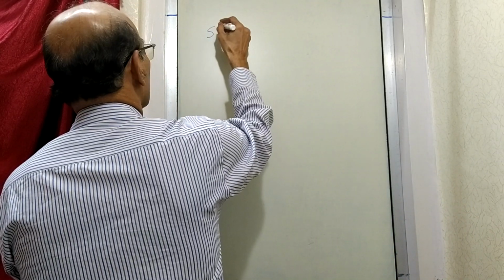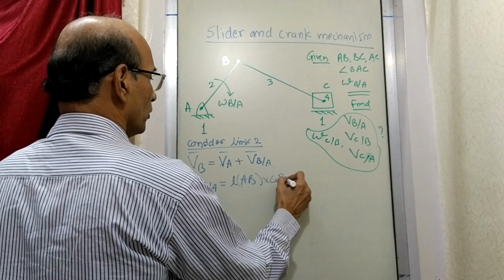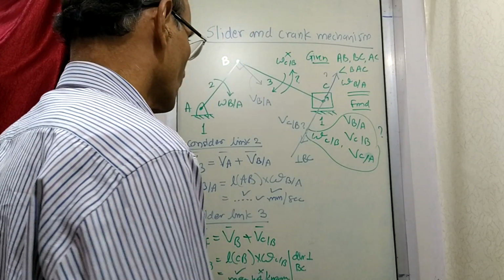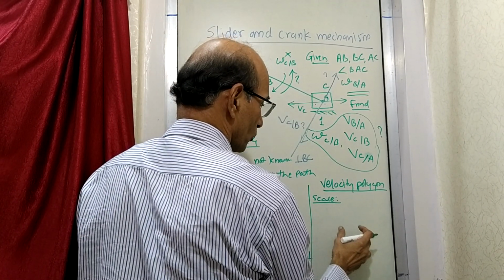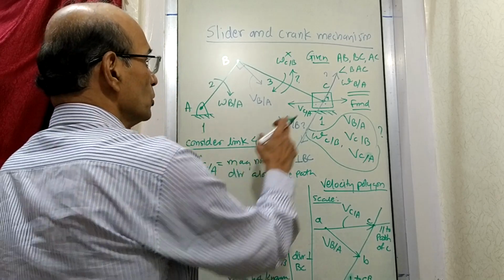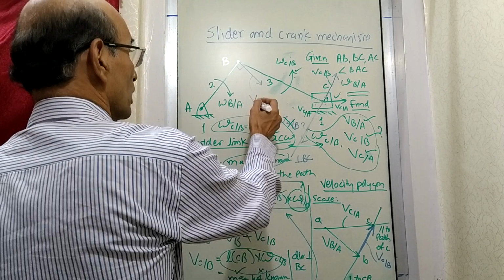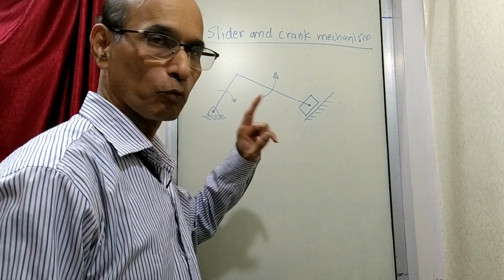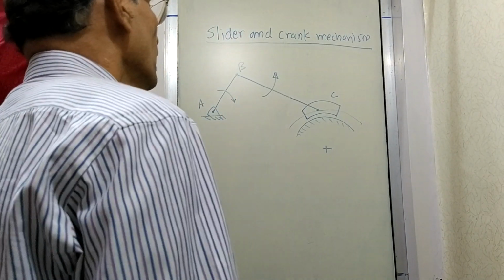LECT 12.8 : VELOCITIES IN MECHANISMS